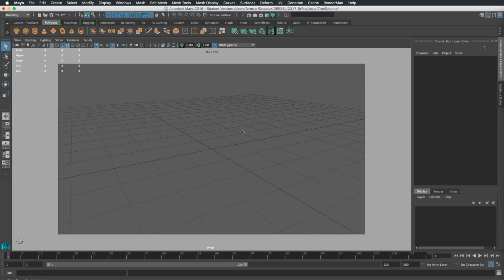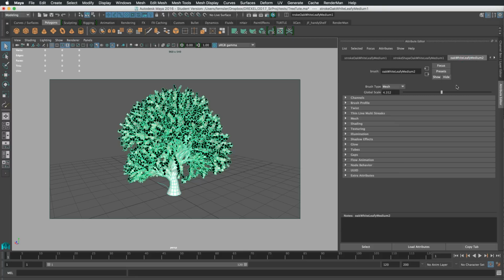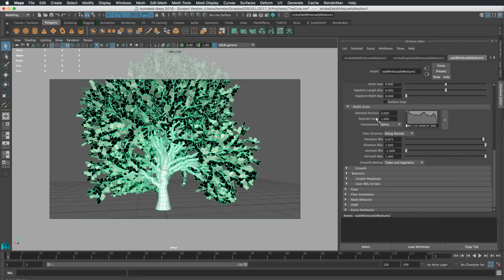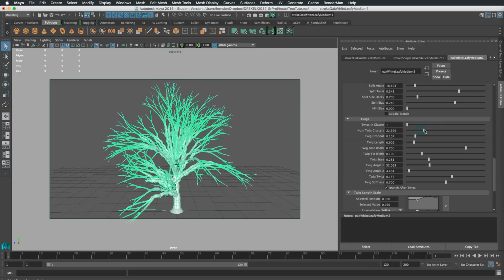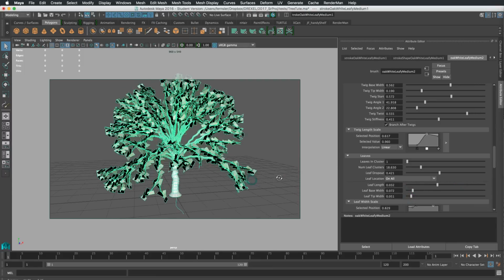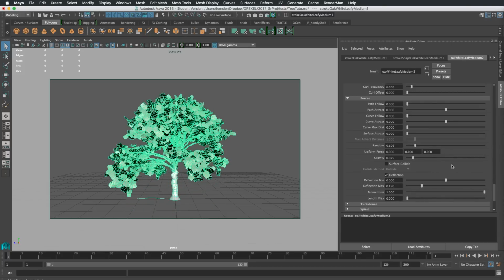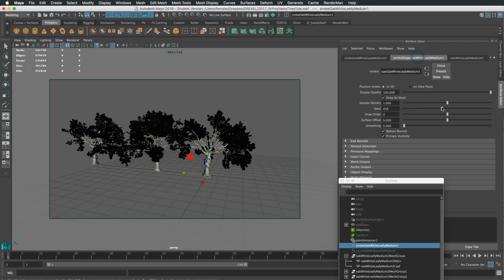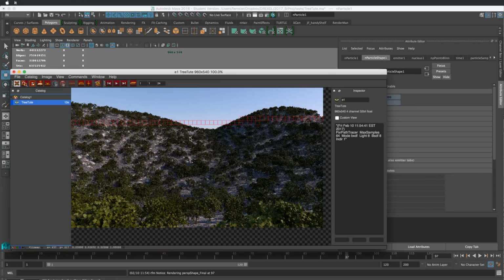Maya: Paintfx Tree Walkthrough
This is an introductory walkthrough of the PaintFX system as it relates to a tree. Once you know where to look and how to get started, PaintFX can be a powerful tool to allow you to populate a scene with a variety of foliage and other objects. The wealth of adjustments can be overwhelming, however I try to point out the ones most useful and how they impact the model. This is less of a tutorial and much more of a tour of the settings, however I feel this can be very useful information.